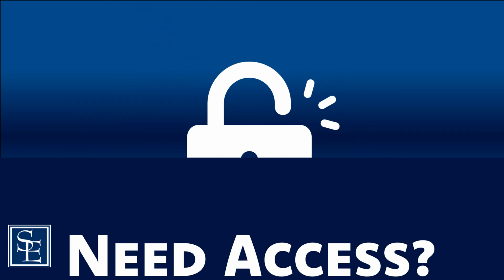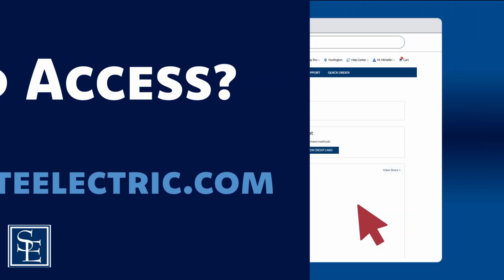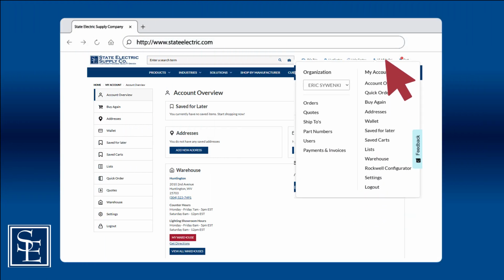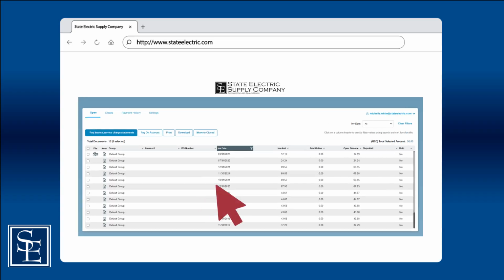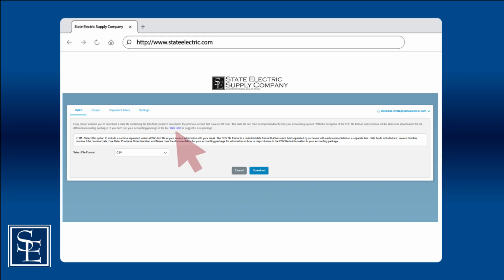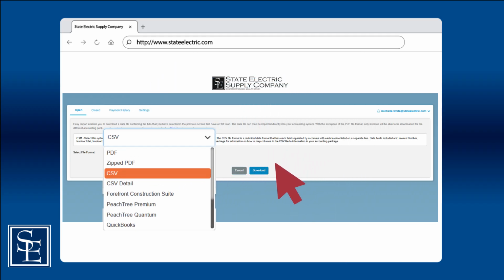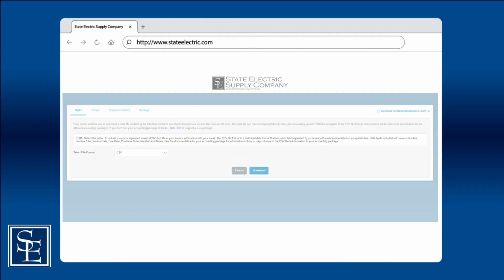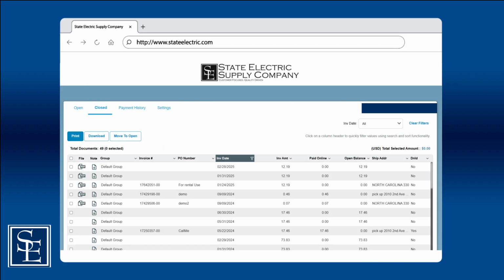Bill Trust Walkthrough | State Electric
Learn how to pay your bill online and view your invoices quickly and securely through the State Electric BillTrust Invoice Gateway. This step-by-step walkthrough makes managing your account simple and convenient.